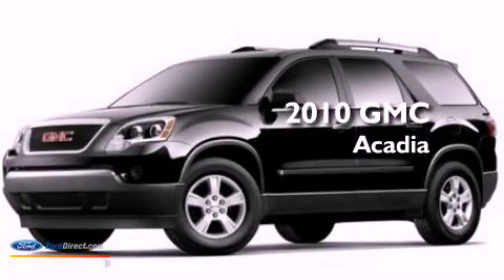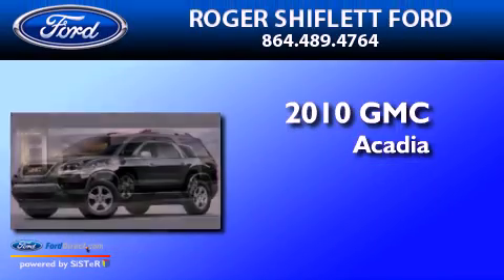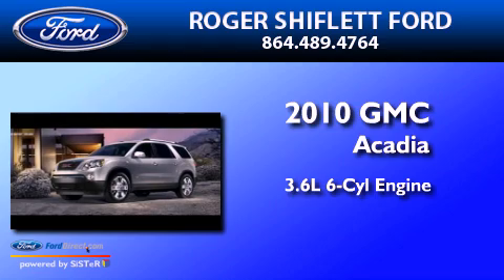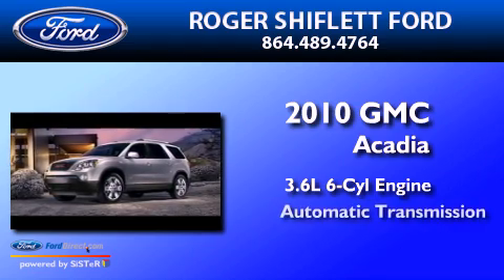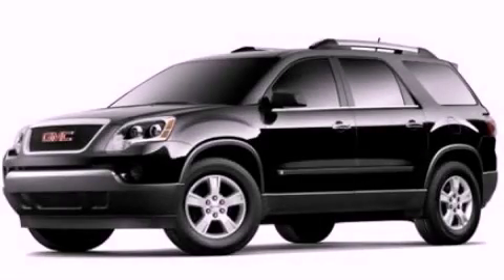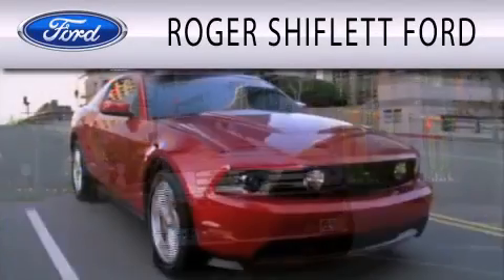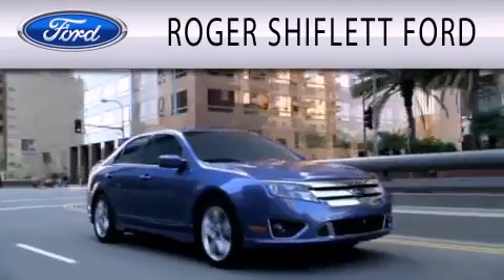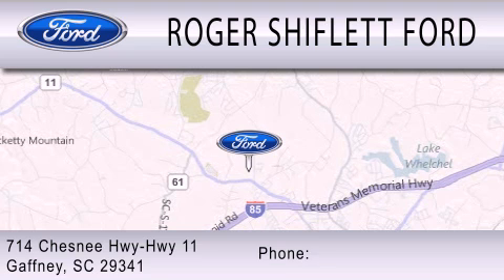2010 GMC ACADIA Gaffney SC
Year : 2010
 Make : GMC
 Model : ACADIA
 Engine : 3.6L V6 24V GDI DOHC
 Trans . : 6-SPEED AUTOMATIC
 Exterior : BLUE
 Miles : 40,852

 Stock : P1375